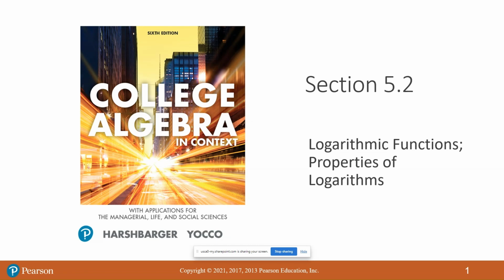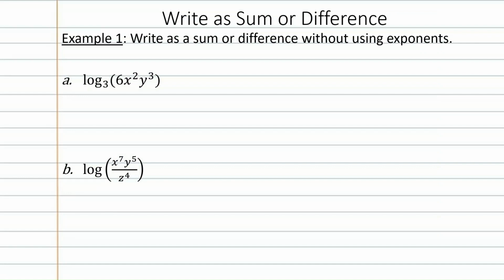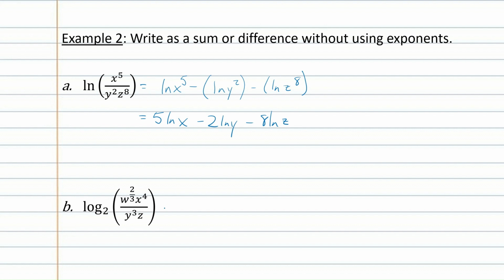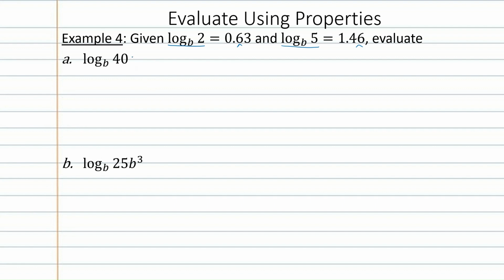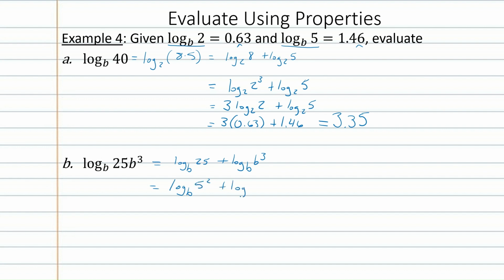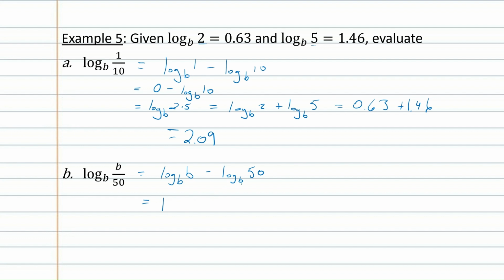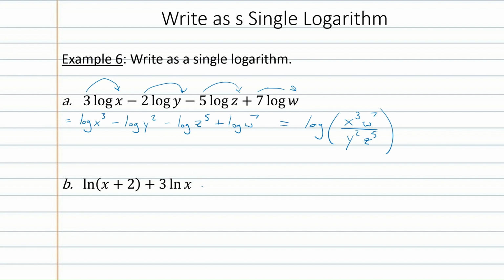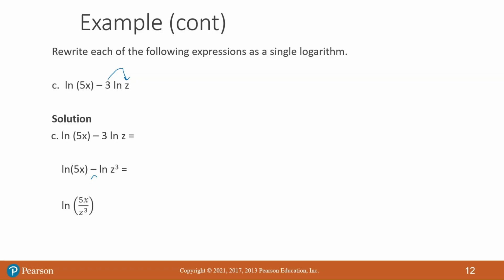Math 108 Section 5.2 Logarithmic Functions; Properties of Logarithms